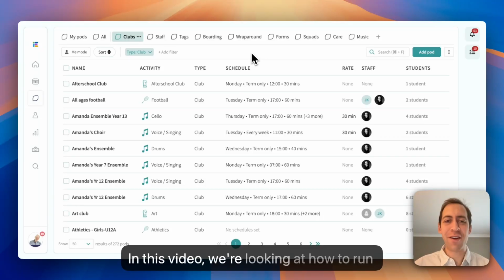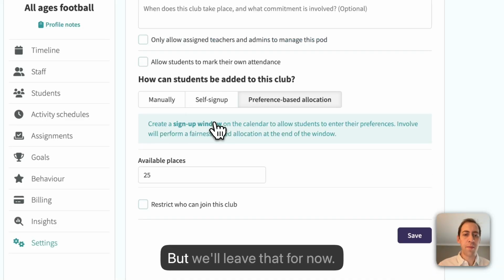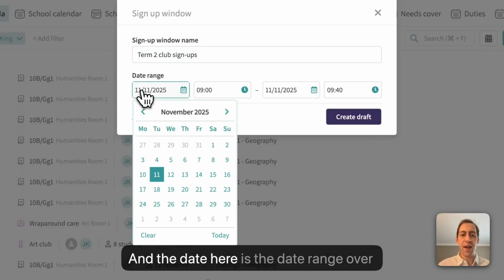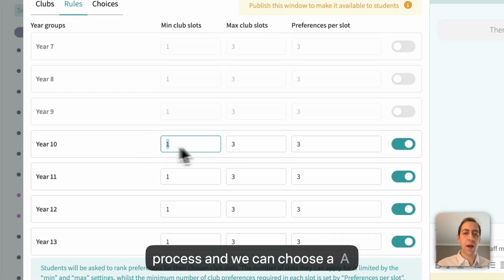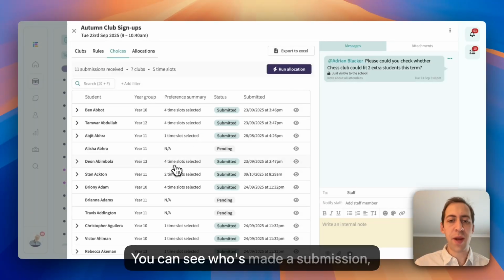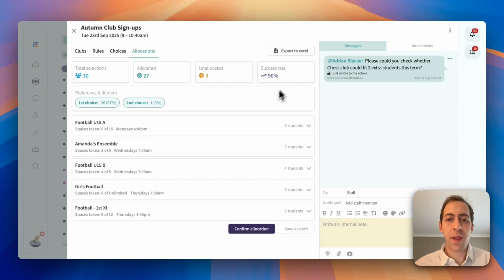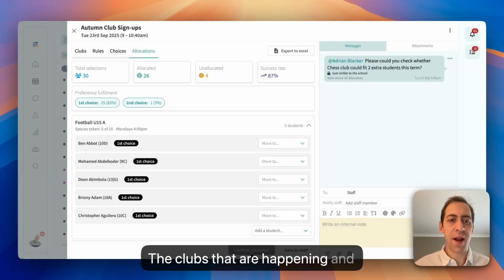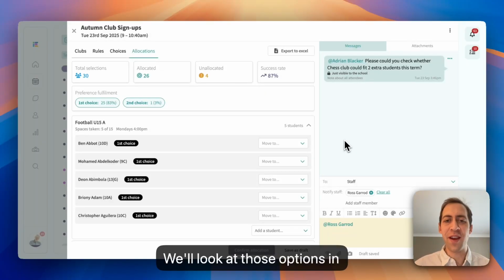Preference-based club sign up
Using signup windows for preference-based club allocations in Involve